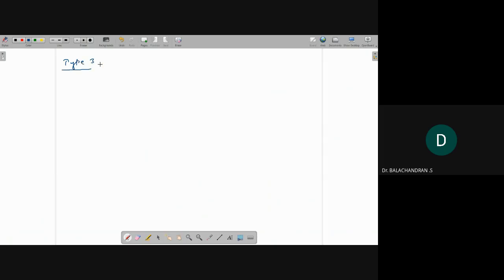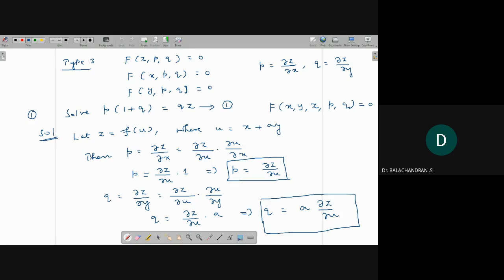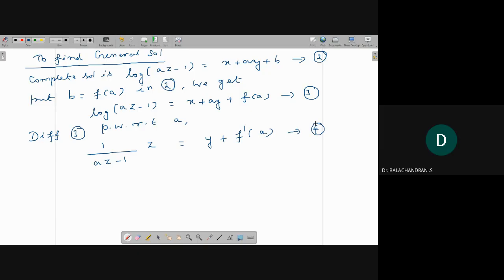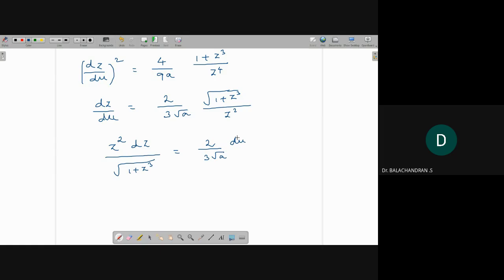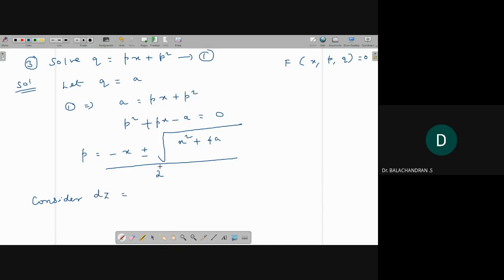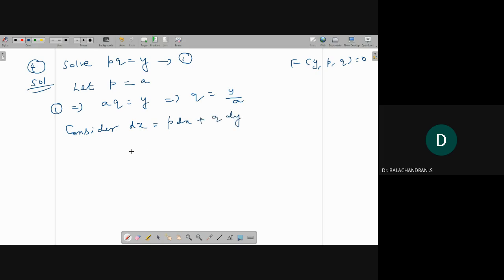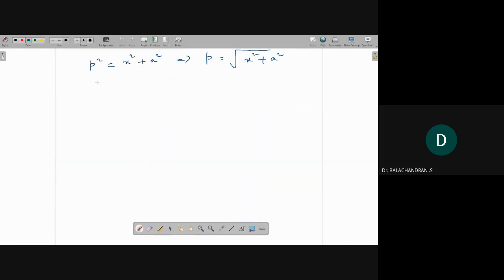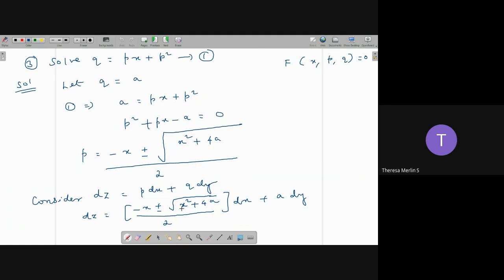PDE Type 3, 4